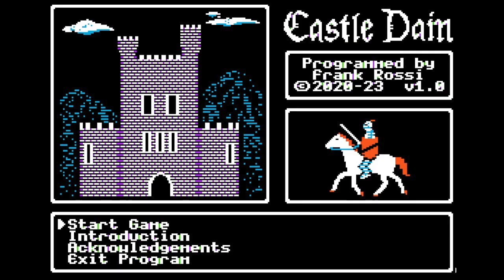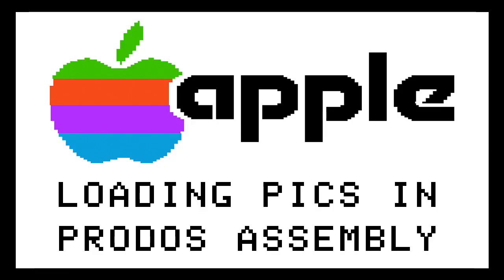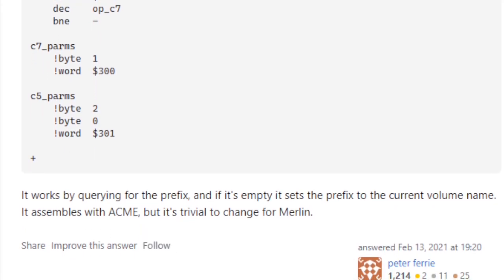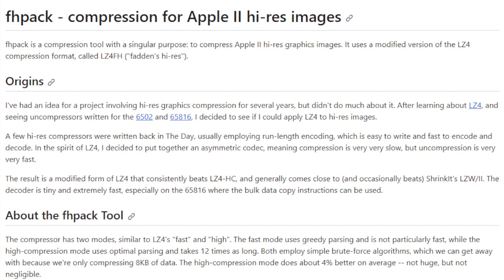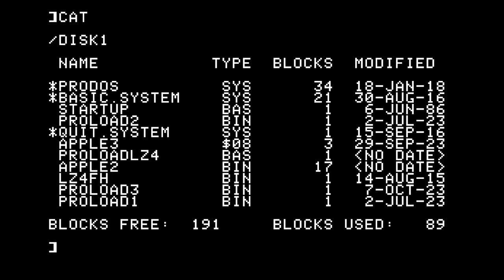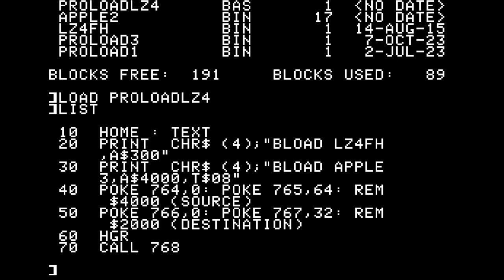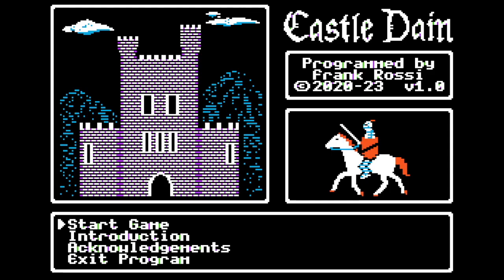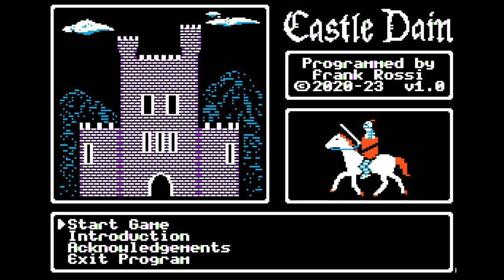Castle Dain v1.0 (Apple II game) - converted to ProDOS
Version 1.0 - Converted program from DOS 3.3 to ProDOS. Used Andy McFadden's fhpack tool (LZ4FH) to compress the hi-res image used for the title page.

This is my first assembly language game for the Apple II.  Visuals are loosely based on Wizardry IV (Apple II); the gameplay is loosely based on Dragonstomper (Atari 2600). Influences include Adventure (Atari 2600), Dungeon Campaign (Apple II), and Dungeon! (Apple II).